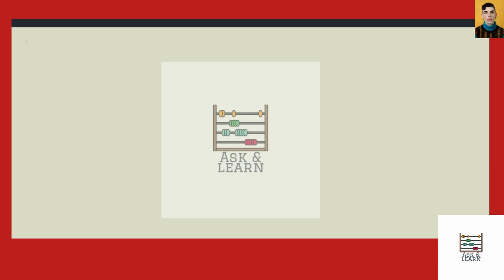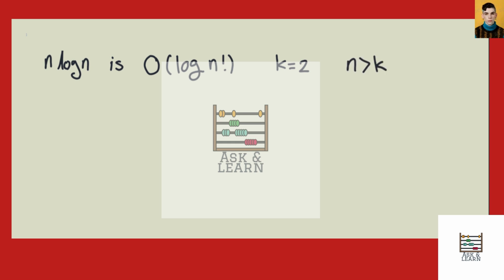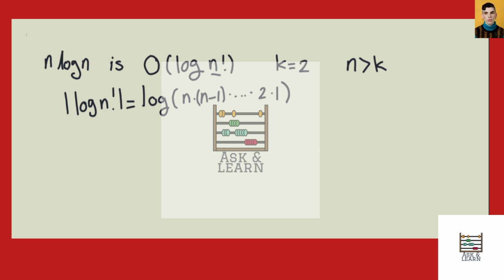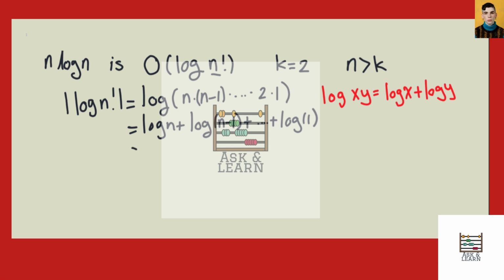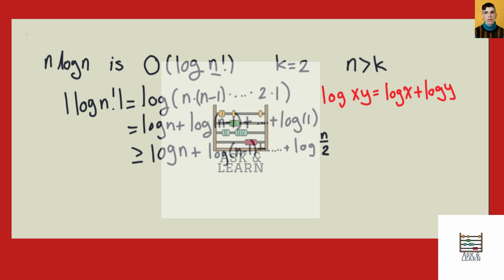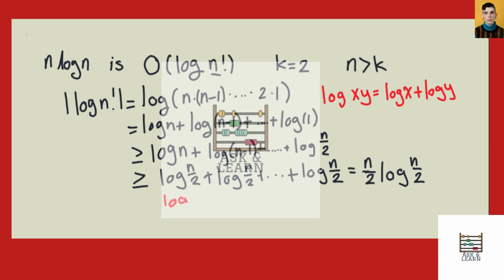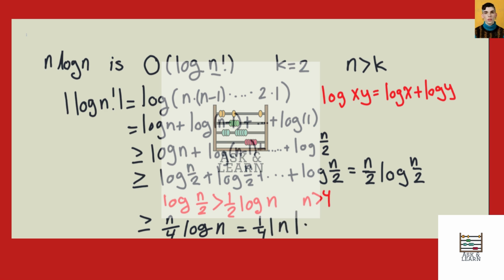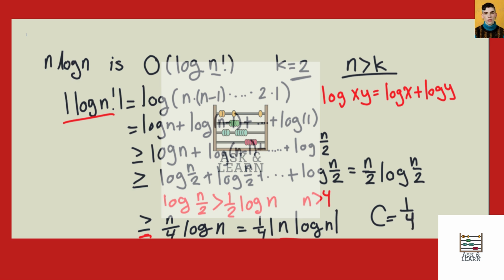[Math] Show that is